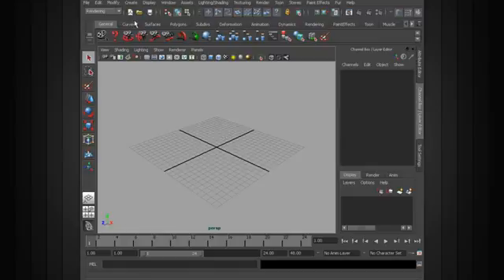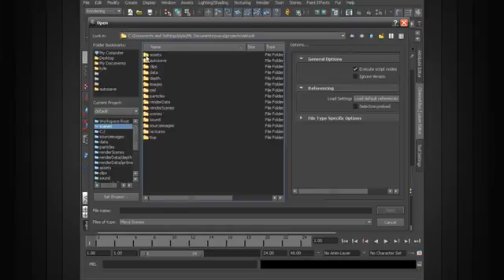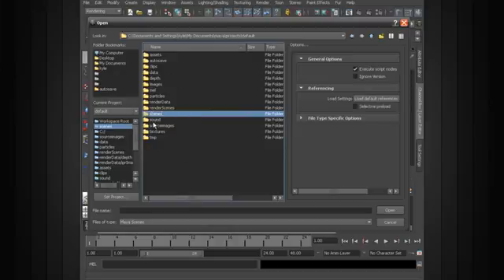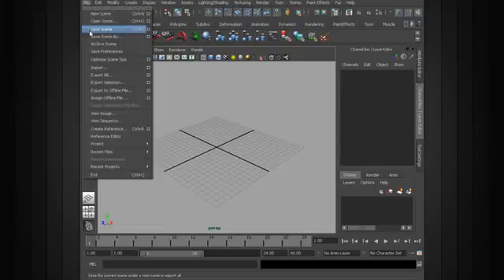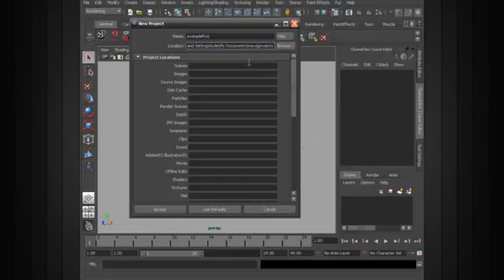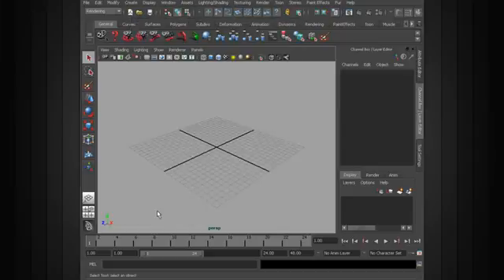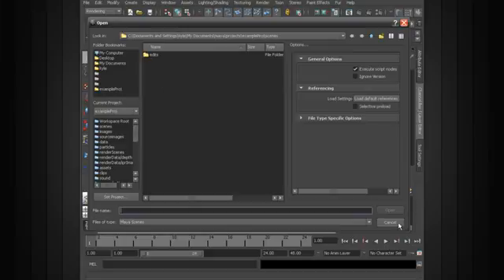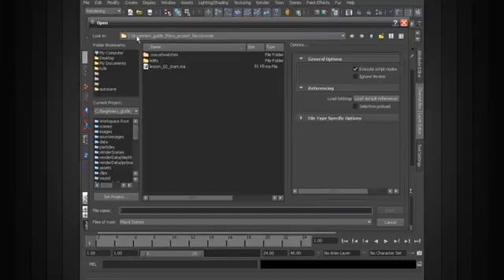Maya Tutorials Beginner's Guide to Maya Tutorial 3